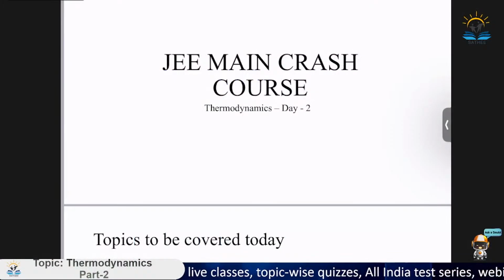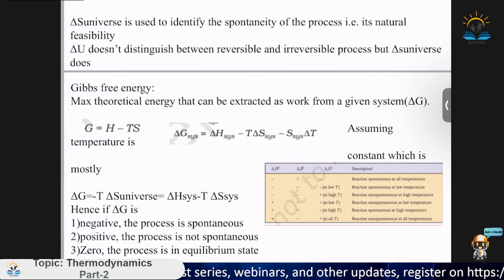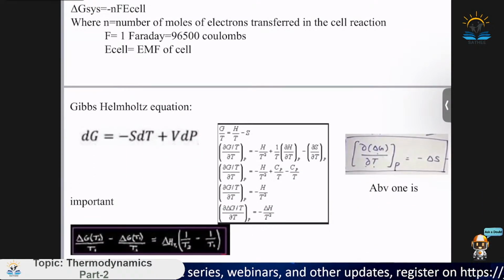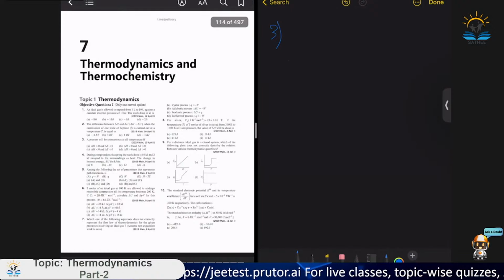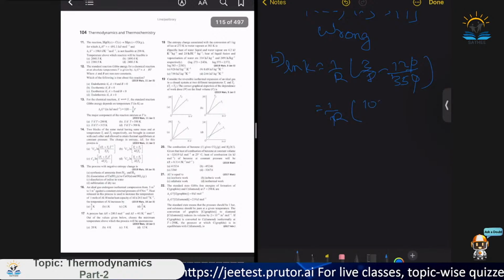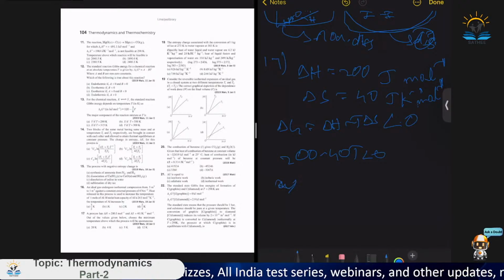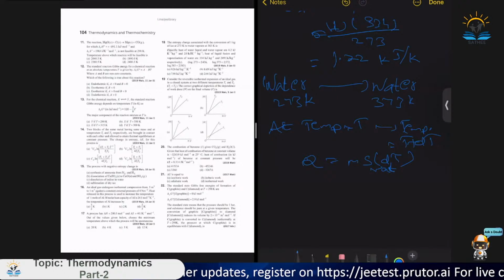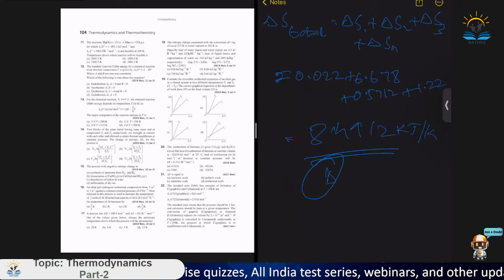Chemistry For JEE-Main 2024 | Thermodynamics Part-2 | Ritwik Sanka, IIT Madras | TE | Day 9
Chemistry For JEE-Main 2024 | Thermodynamics Part-2 | Ritwik Sanka, IIT Madras | Telugu